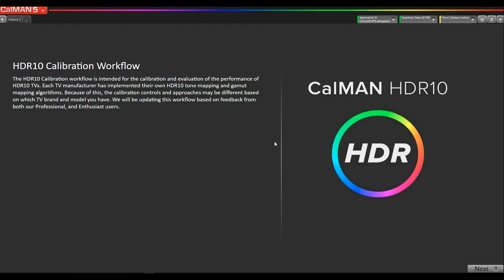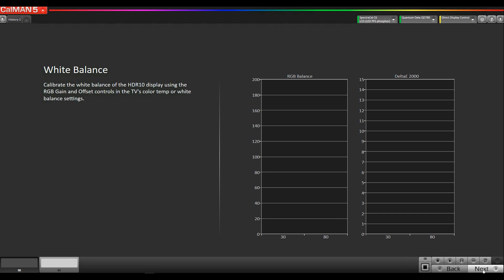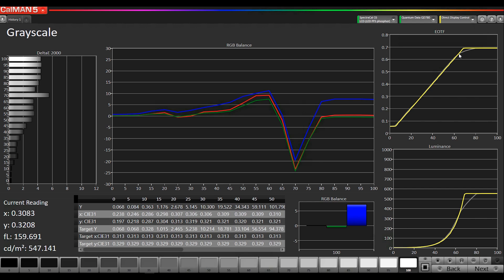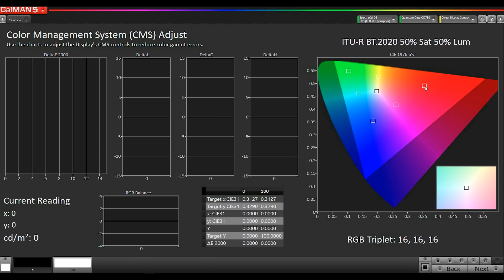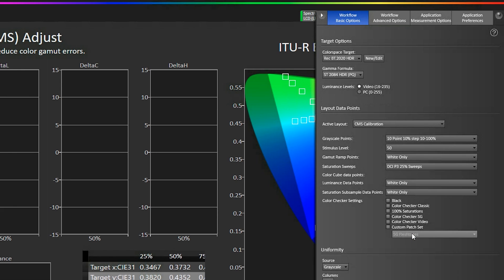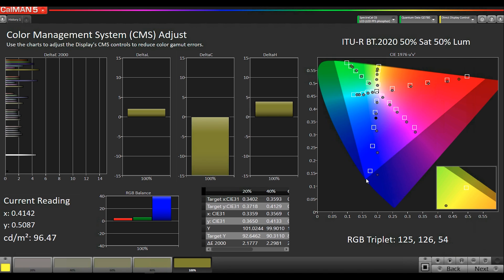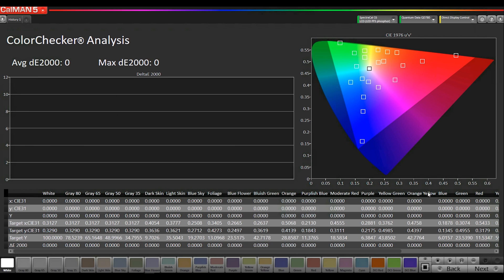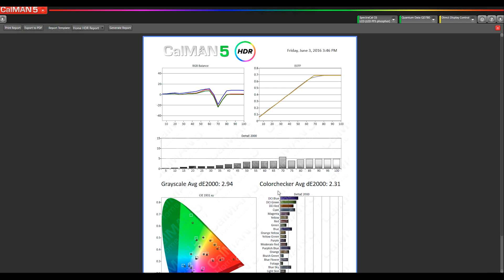HDR10 Workflow and HDR Report Tutorial for CalMAN 2016